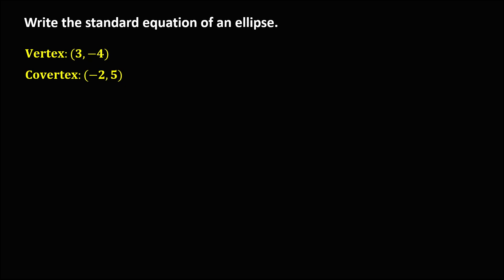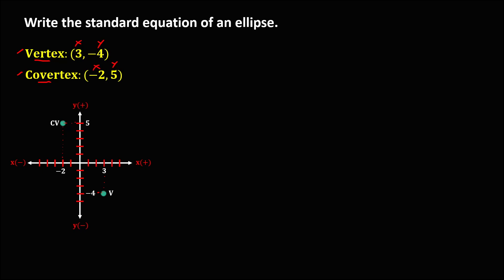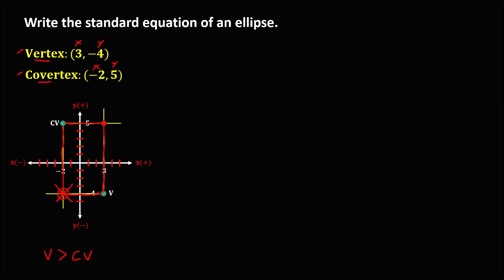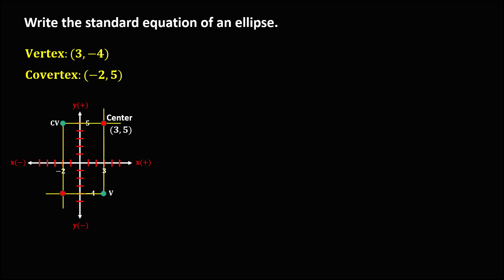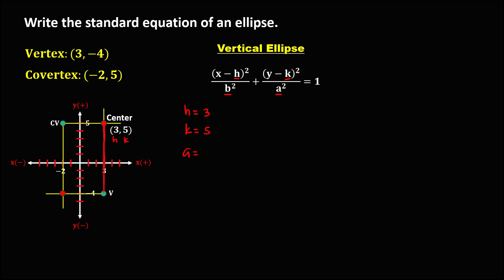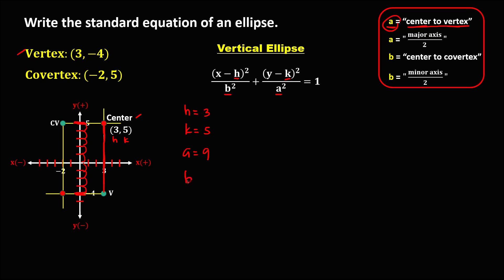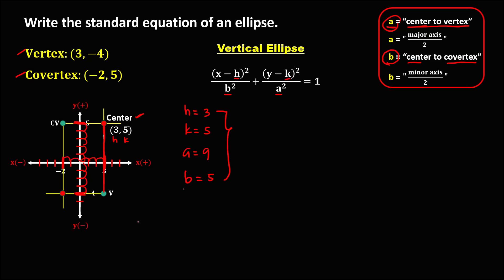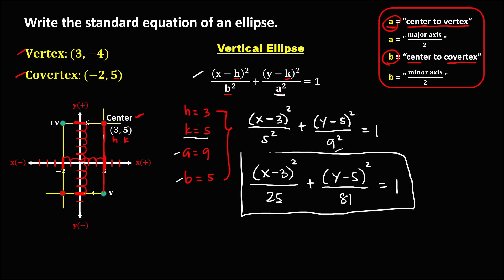WRITING STANDARD EQUATION OF ELLIPSE WITH GIVEN VERTEX AND COVERTEX || PRE-CALCULUS